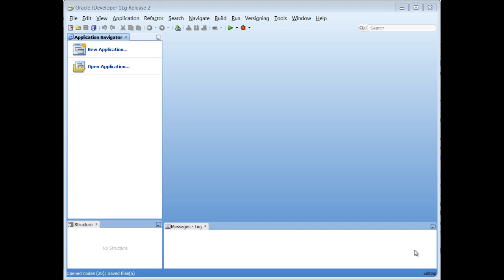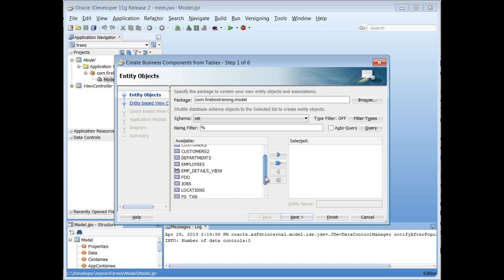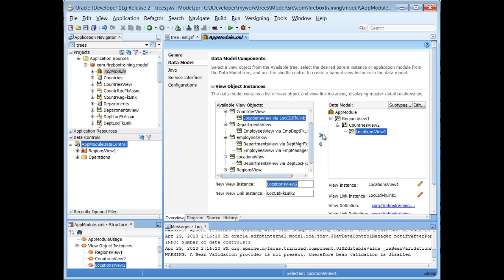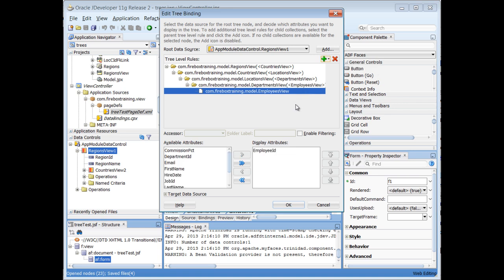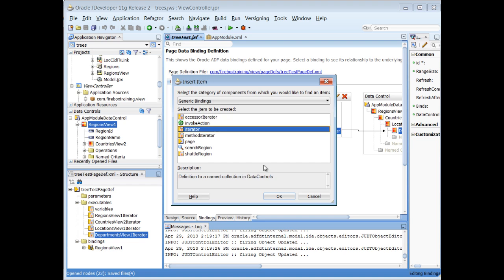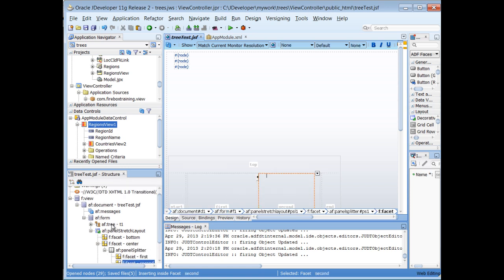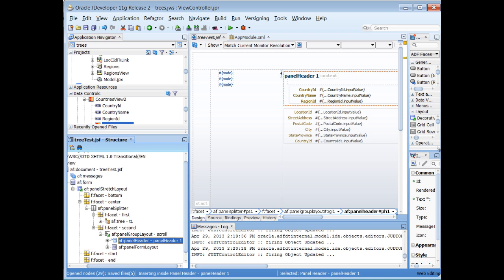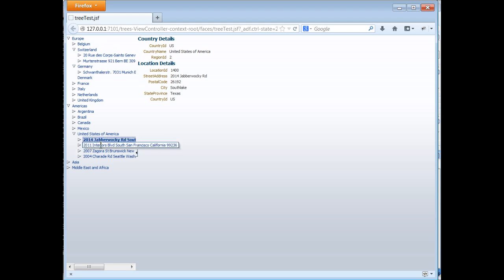ADF Training | How to Create Oracle ADF Trees and Set Record Currency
demonstrates how to create an ADF tree, as well as create a read-only form that is synchronized with what is clicked within the tree. To accomplish this, we create iterator bindings for each level of the tree, then point the target data source for each level to the iterator binding.